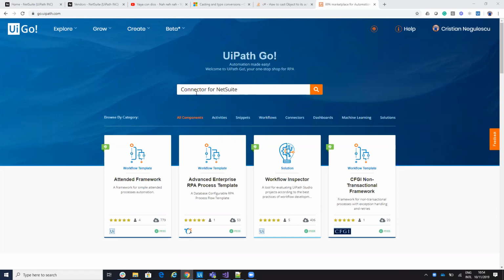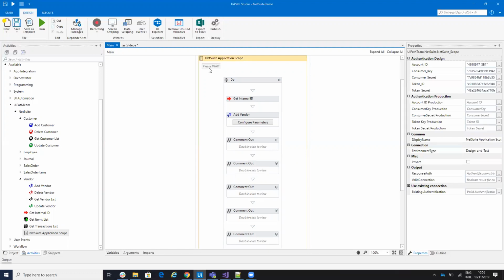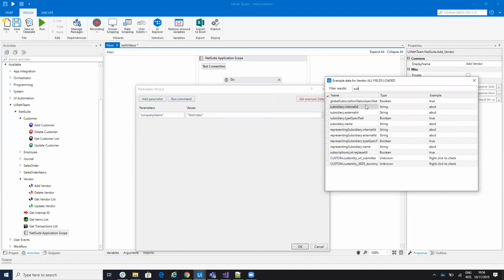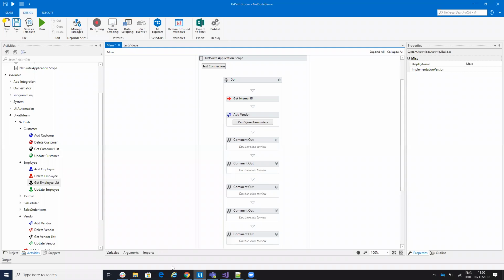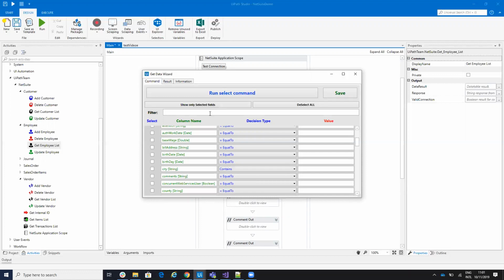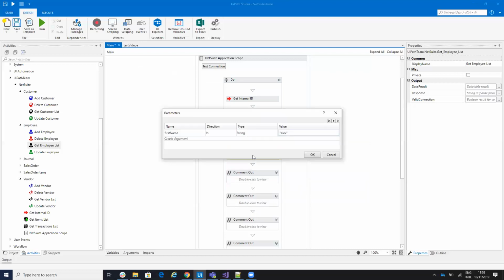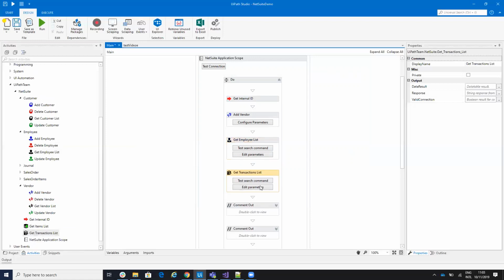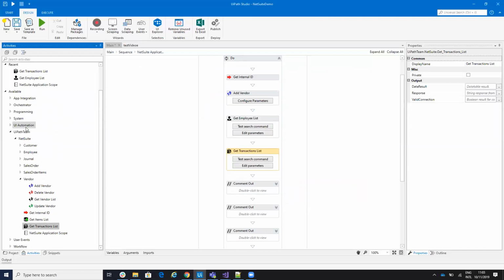Boost your RPA implementation on NetSuite with an easy to use Connector for NetSuite free UiPathGO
Boost your RPA implementation on NetSuite with an easy to use Connector for NetSuite, available for free on UiPath GO

A dedicated set of 25 Activities and 3 wizards enables a rapid and successful implementation. The Connector relies on the power of UiPath Robots - easy to integrate with any software on your PC - to feed data at full speed to your NetSuite System. And everything happens in a secure environment. Also, you have the possibility to extract data from NetSuite quick and straightforward.